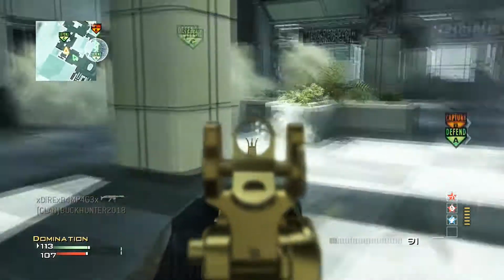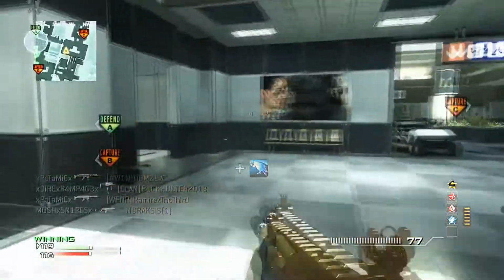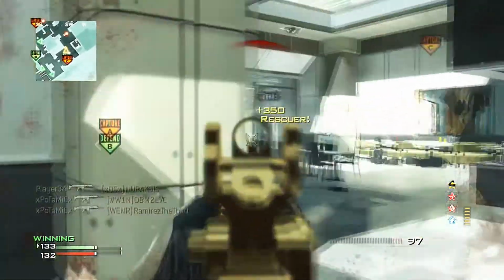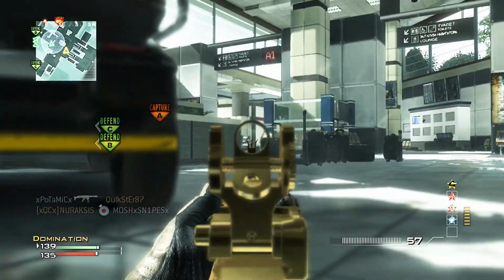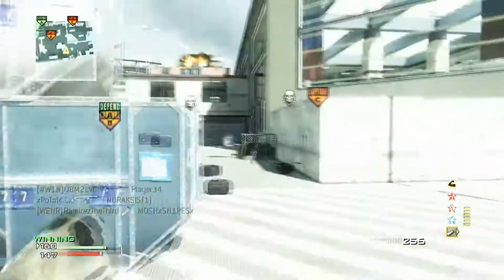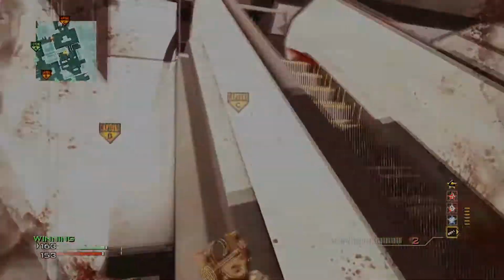MW3 MOAB tips: MOAB on Terminal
Thanks guys for watching this tips and tricks on Terminal using my favorite class!

ACR class MOAB + Tips and Tricks on Terminal